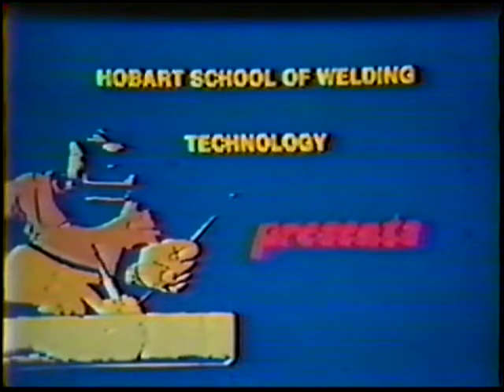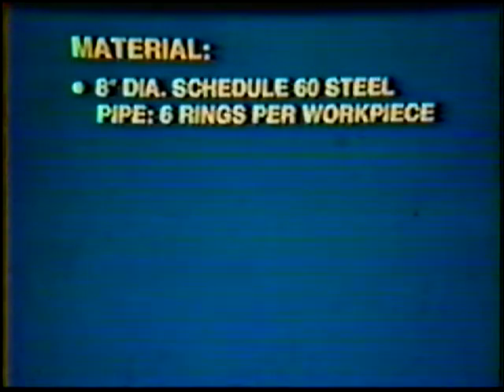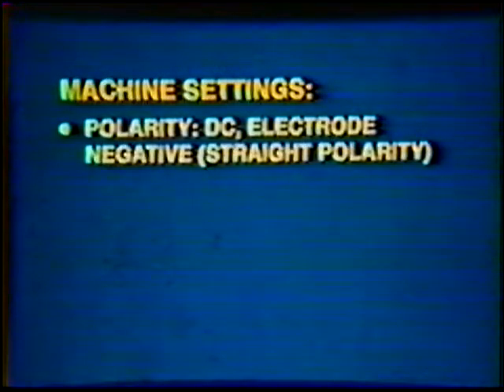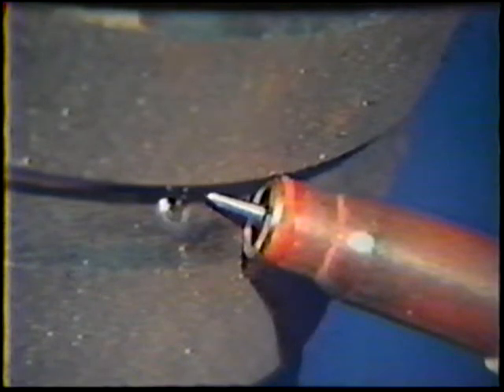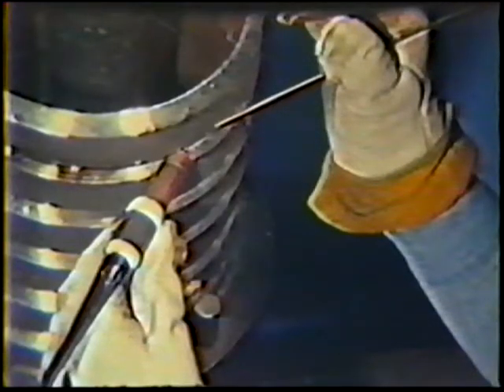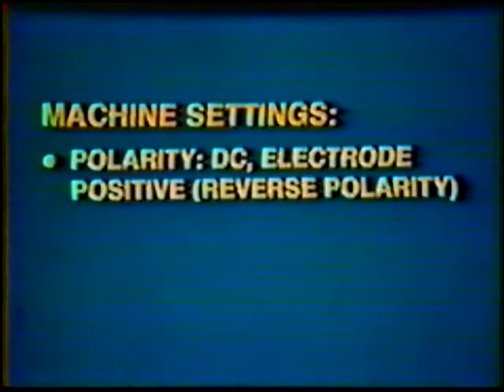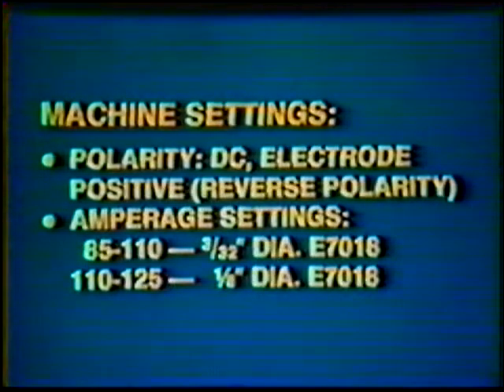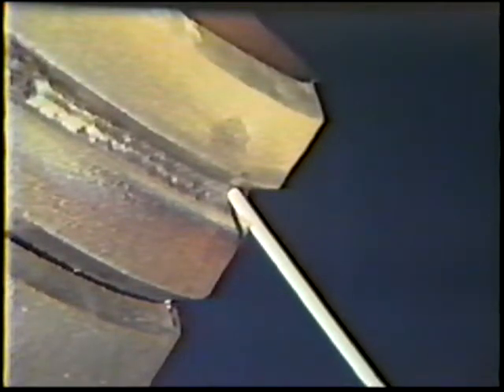6G Tig root and Stick Fill/Cap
Welding 6G pipe with Tig root and Stick Fill/Cap